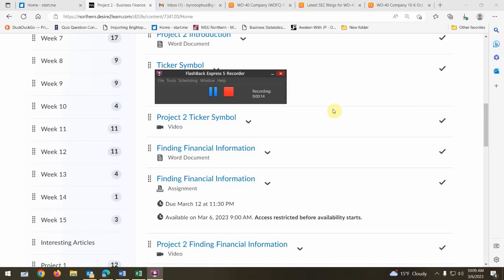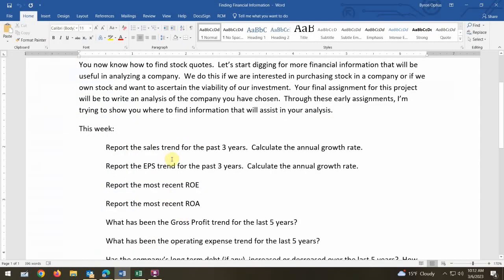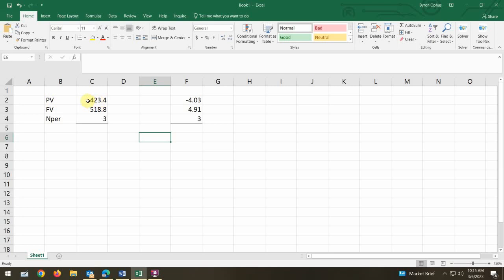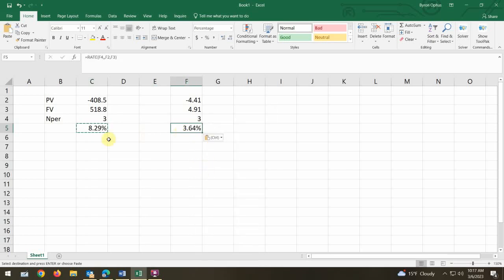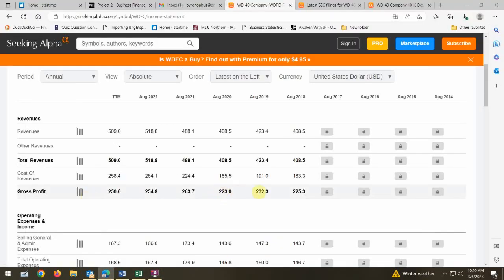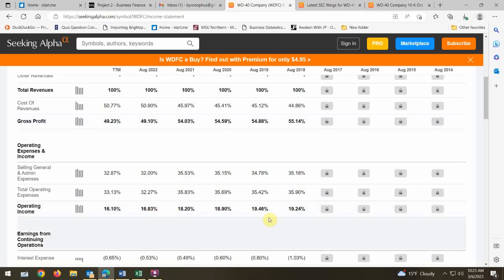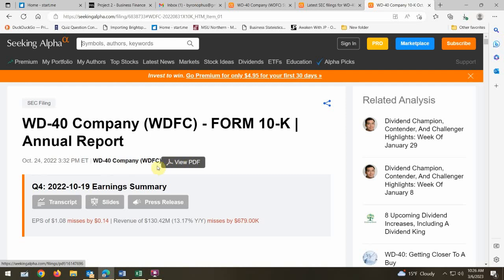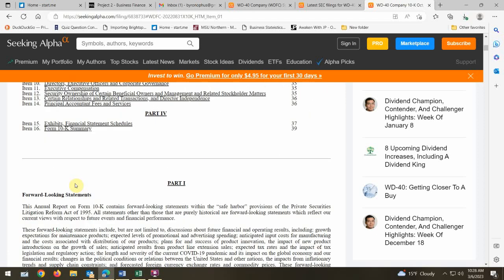Project 2 Finding Financial Information